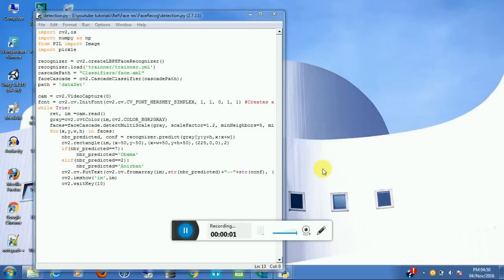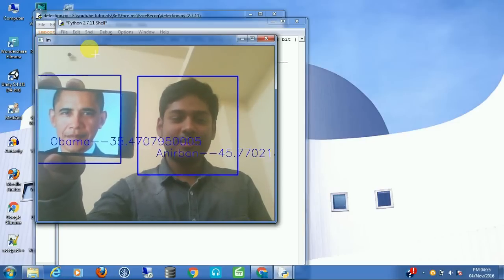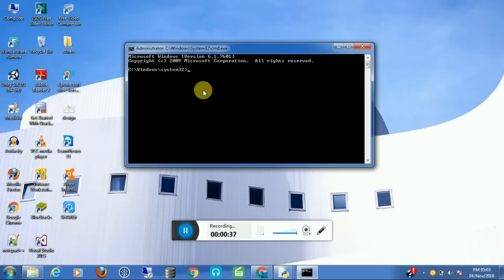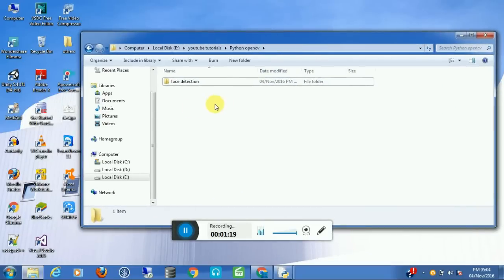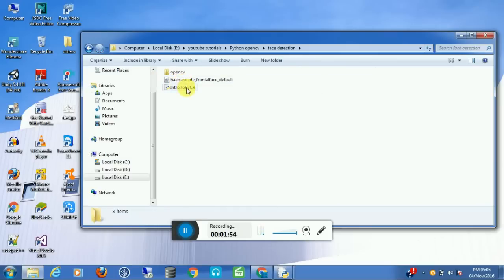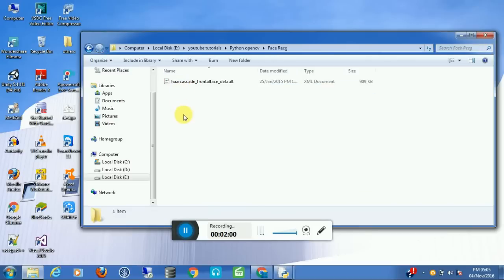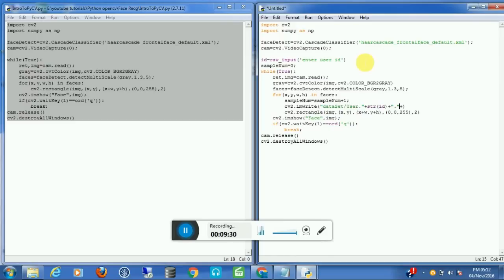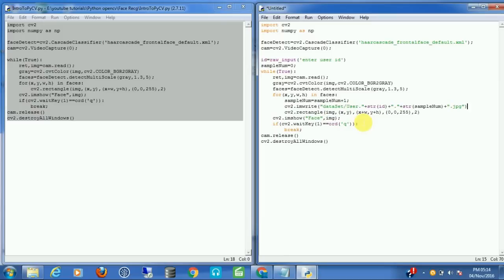OpenCV Face Recognition | How to write a face recognition in python (tutorial) Part-1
This OpenCV Face Recognition video is to show how you can write a simple program to train the opencv face recognizer to recognize face of a person accurately

OpenCV Gesichtserkennung | Wie man eine Gesichtserkennung in Python (Tutorial) Teil-1 schreiben

OpenCV Face Recognition | Come scrivere un riconoscimento del volto in python (tutorial) Part-1

OpenCV Reconocimiento de Rostro | Cómo escribir un reconocimiento facial en python (tutorial) Part-1